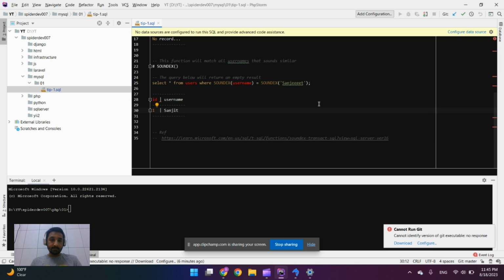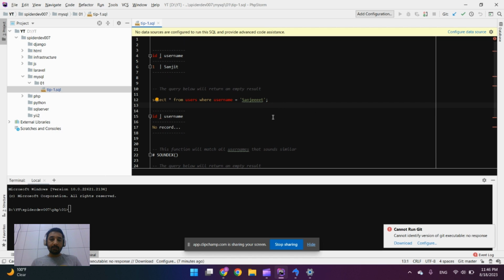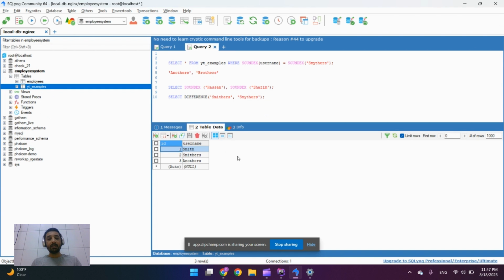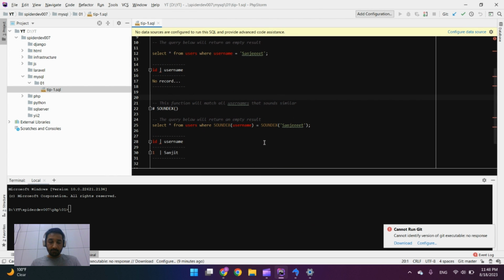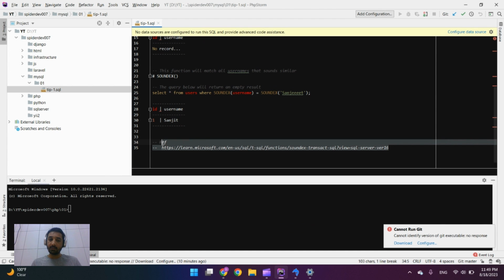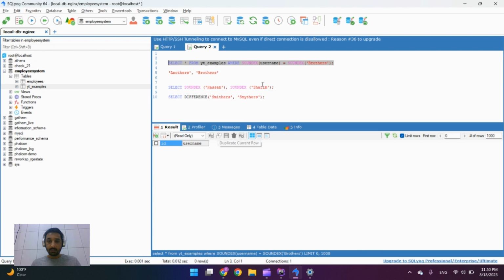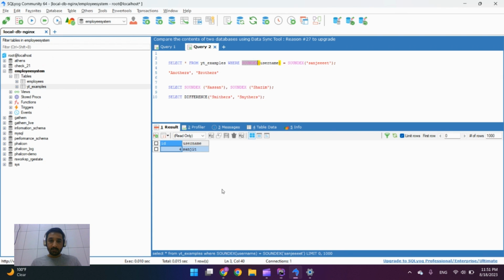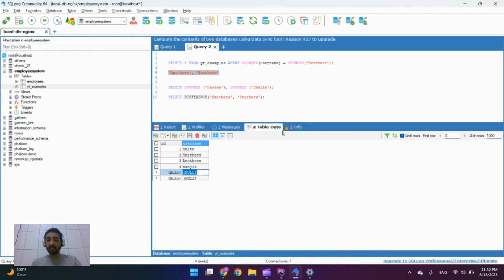SQL | MYSQL | SOUNDEX Function Similar to LIKE ?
If you have any questions please feel free to add them in the comment section.